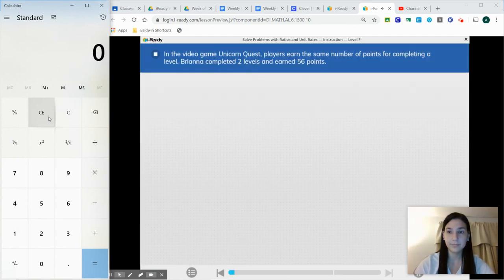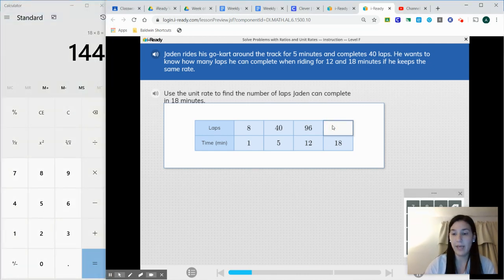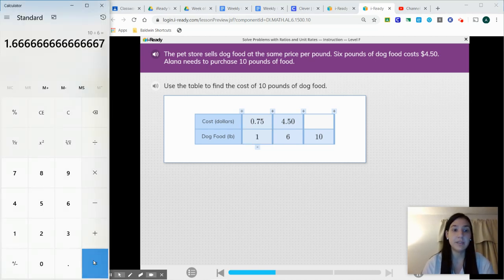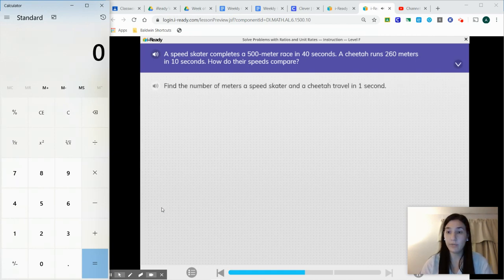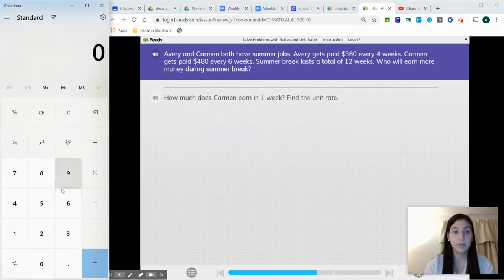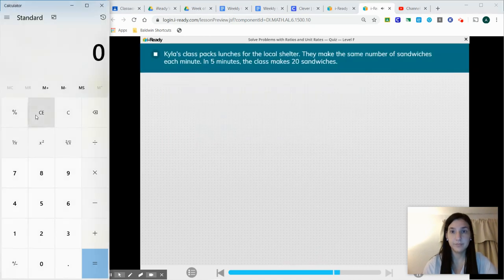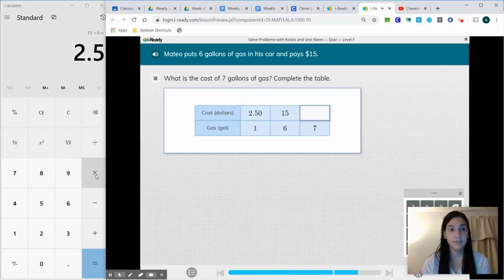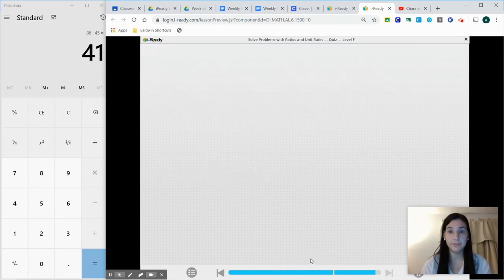iReady - Solve Problems with Ratios & Unit Rate